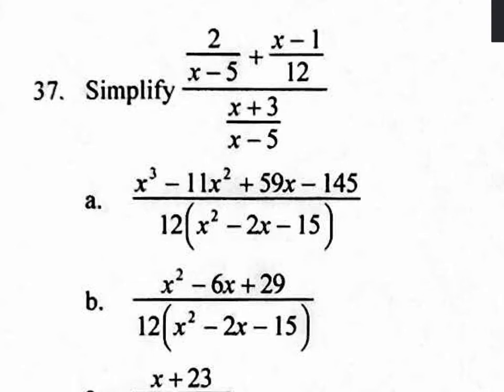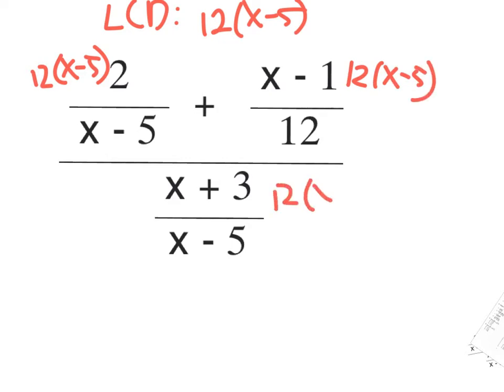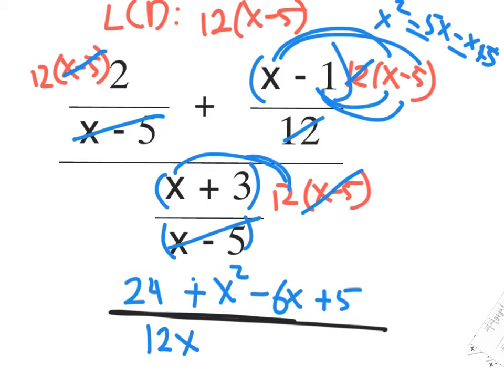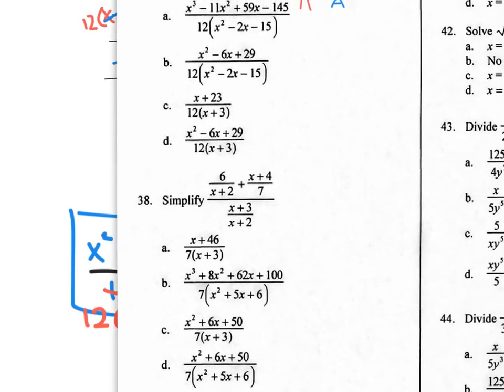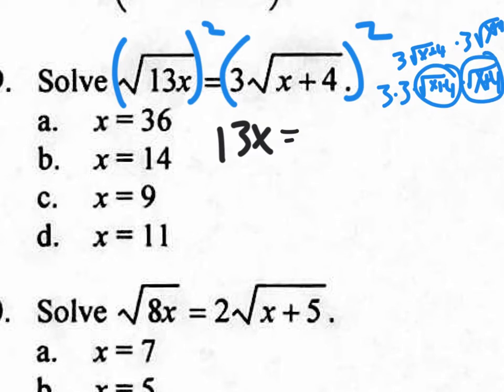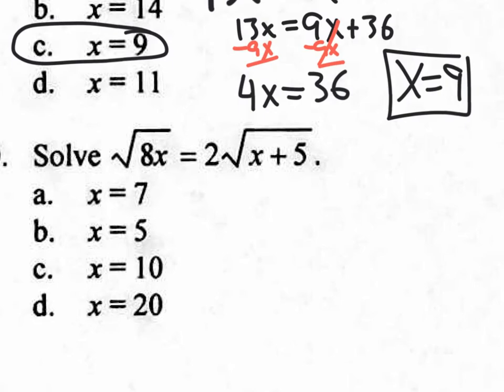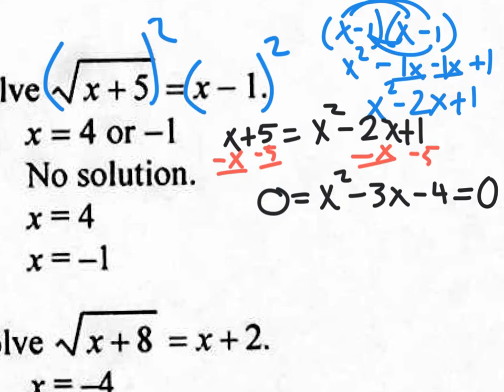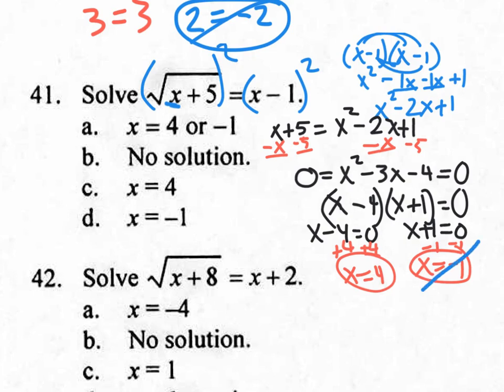Final Review 2016 part 6